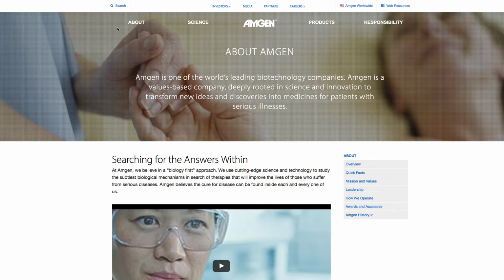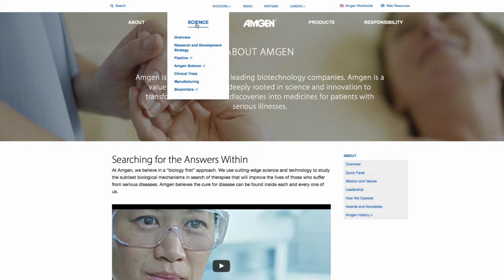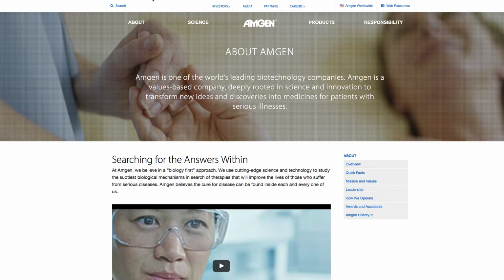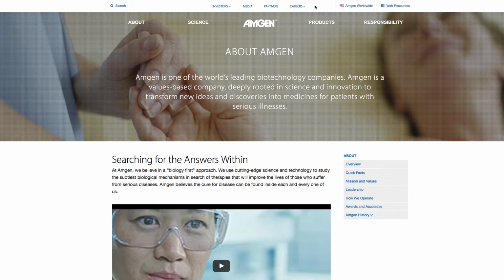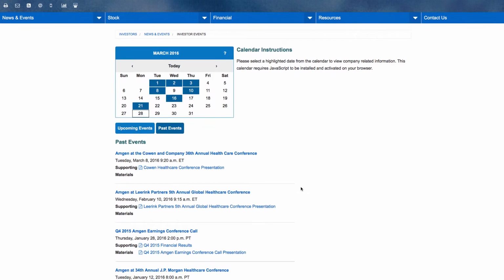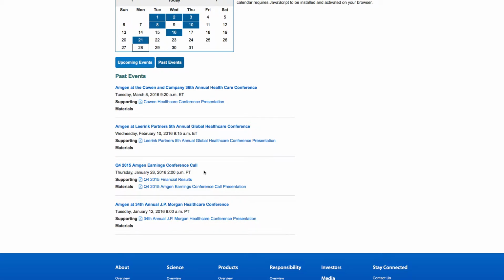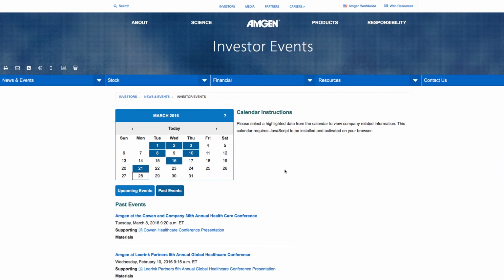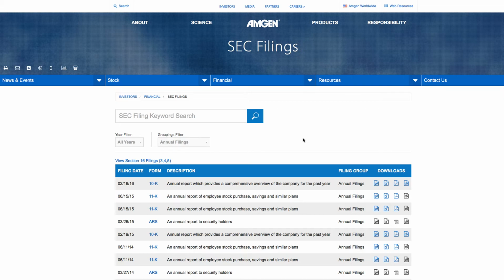How to identify strategy from a company's website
In this brief instructional video, learn how to identify a company's value proposition, organizational capabilities, financial information, and stakeholders from the website. Speaker: Deb Dauber, PhD, Corporate Strategist.